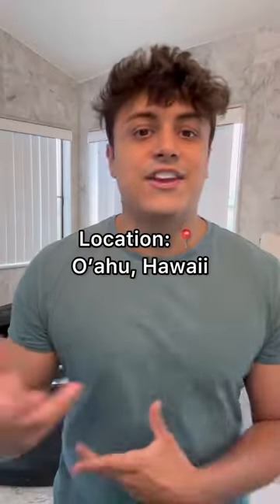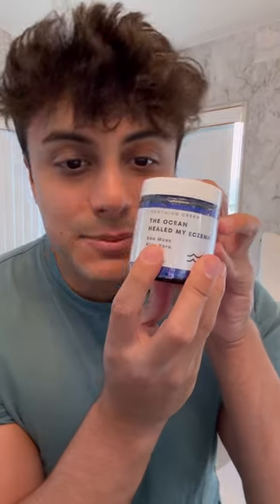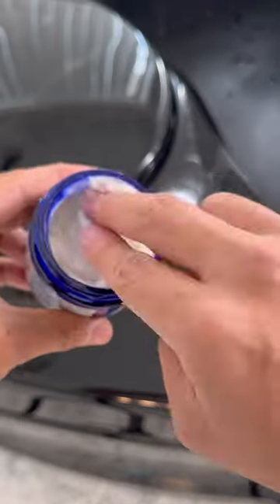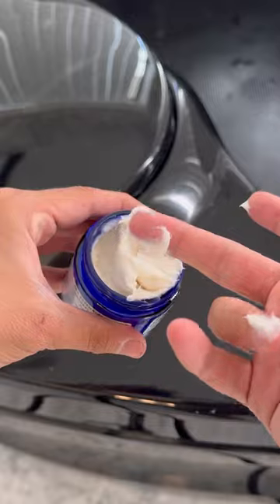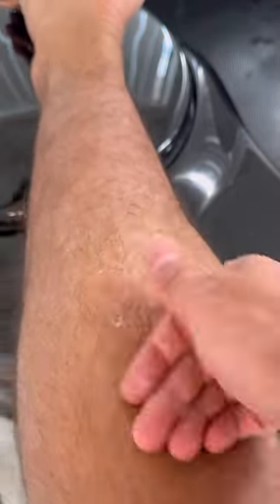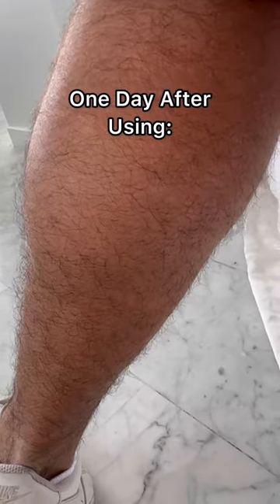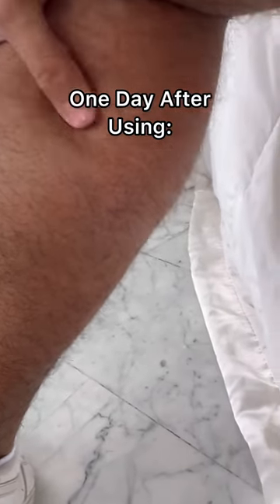Sea Moss Eczema Cream